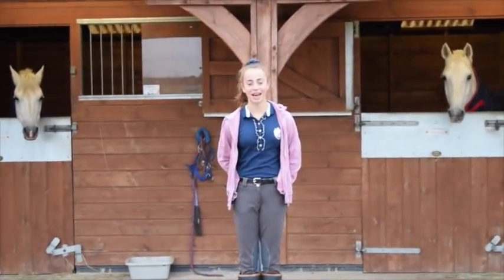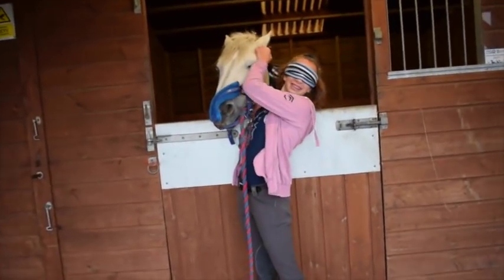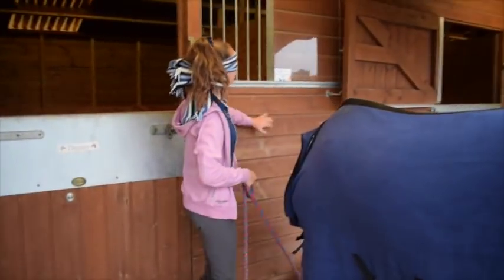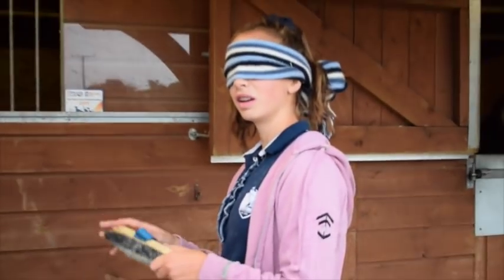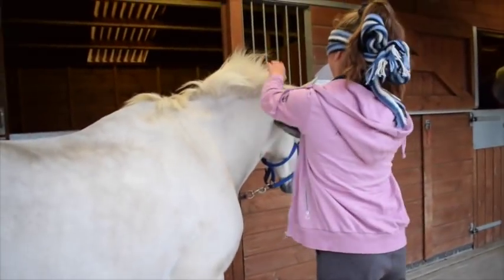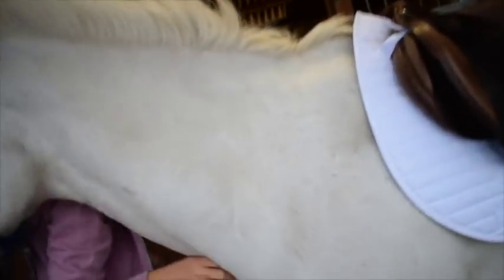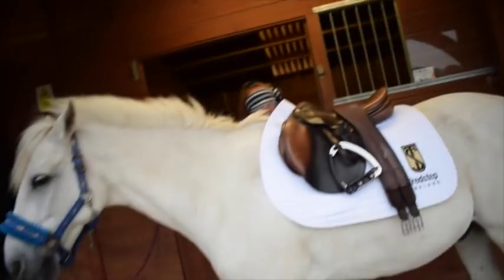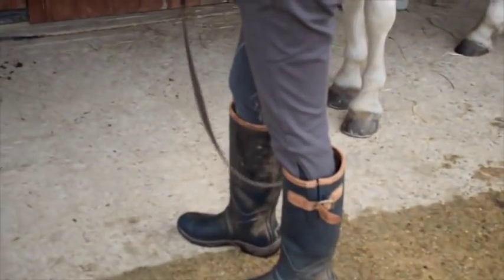Tacking Up My Horse BLINDFOLDED!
Hey guys, hope you enjoyed this video! Thanks to my friend Liv for filming.
Hey guys! On my channel features my superstar grey 13.2hh Connemara gelding Dan, who is pretty cool but can also be quite cheeky (as you’ll soon find out if you watch my videos!), and my other grey Connemara Prince, a 14.2hh, 9 year old (literally a younger, taller Dan!) who I event with. The only problem is...you may not be able to tell the difference between the two! I will be *attempting* to make you laugh as well as informing you about horses in general and sharing with you my riding story, so make sure you click that subscribe button to become a part of the team!